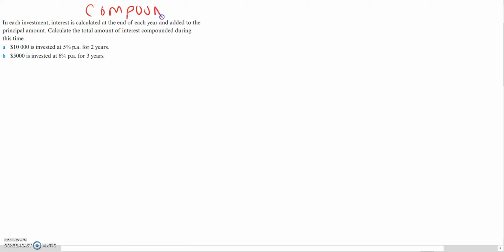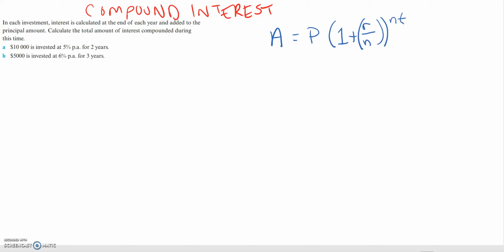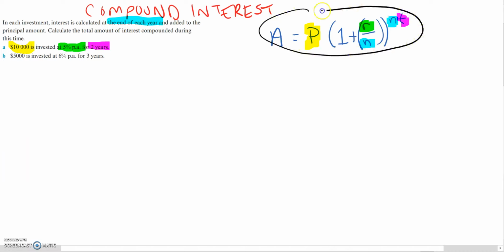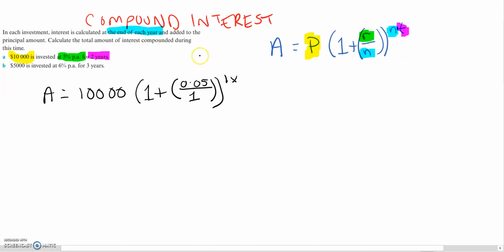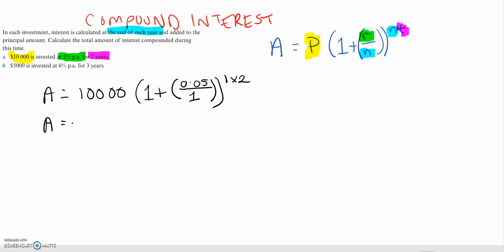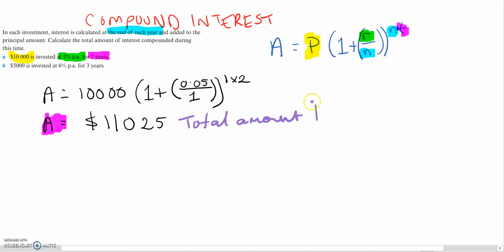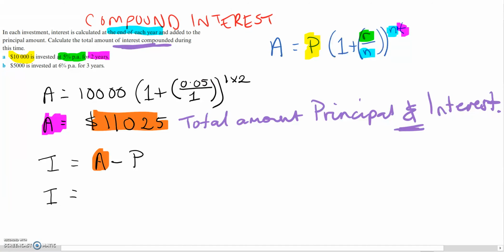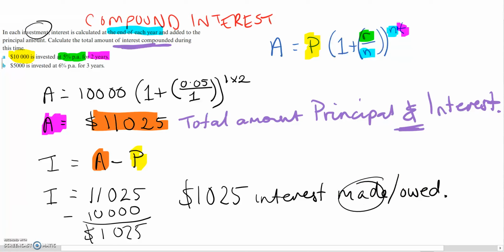Compound Interest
Quick demonstration on how to calculate compound interest